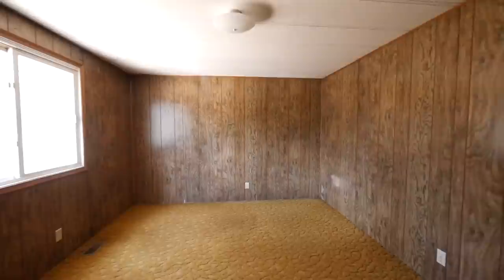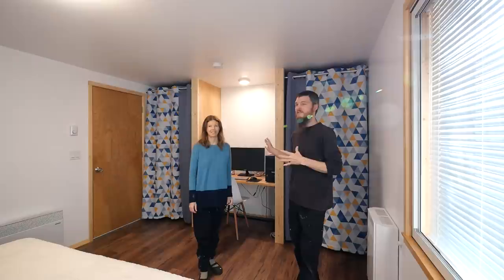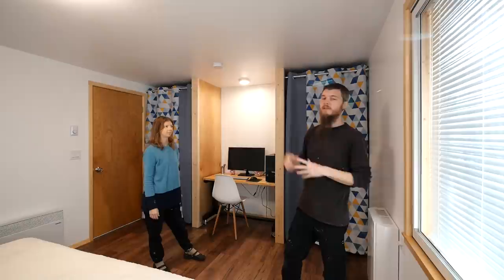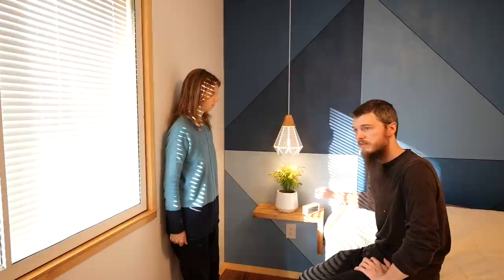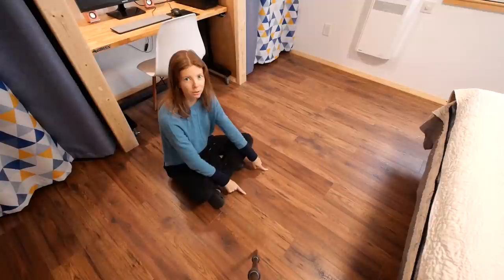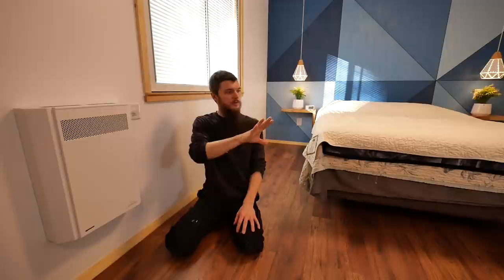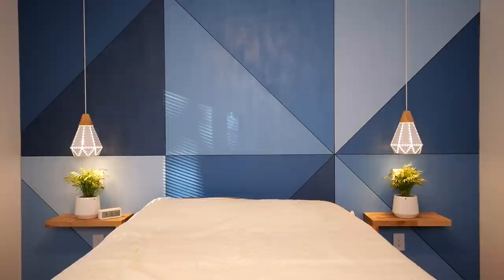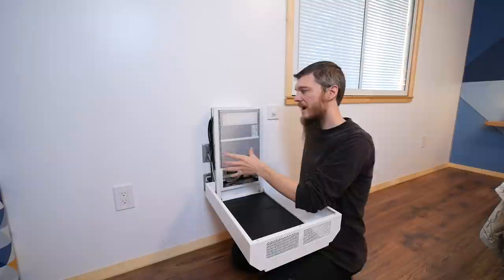Mobile Home Bedroom Renovation and Tour - DIY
Watch our bedroom renovation reveal and tour. This minimalist modern makeover is amazing.

Closet metal shelves
Wire shelving garment hanger bar